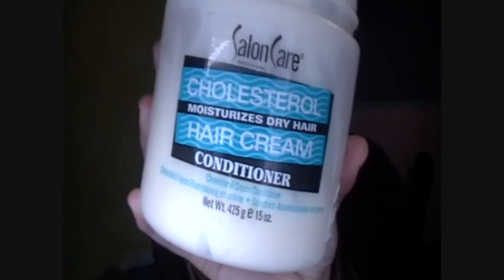Quick beach waves tutorial